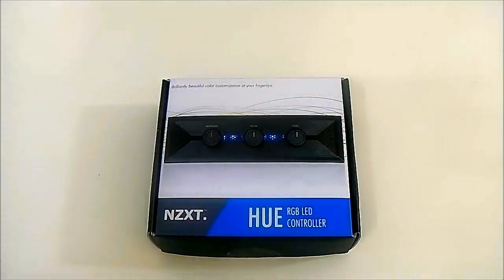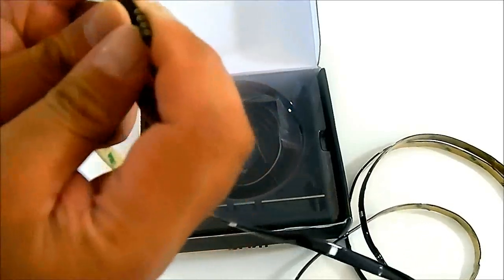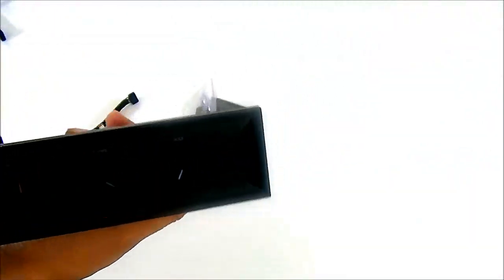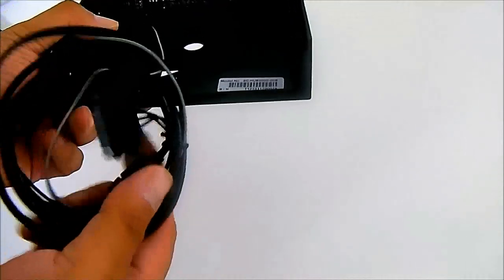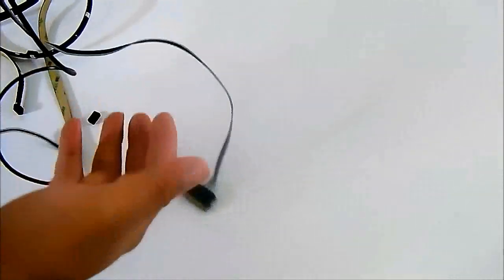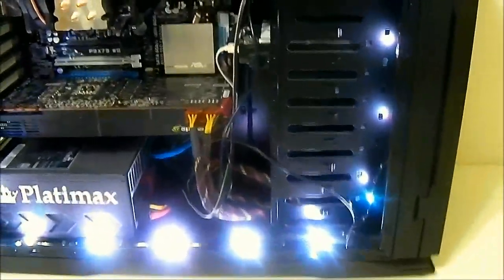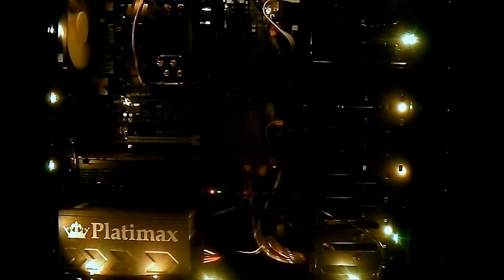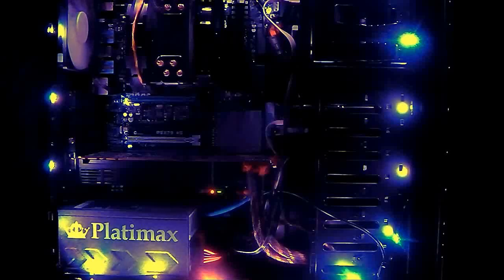NZXT Hue RGB LED Controller Overview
The NZXT Hue is a customizable RGB LED accessory that fits in a 5.25" drive bay.  The NZXT Hue LED kit has three rotary controls on the front panel that allows users to mix and match various color options.  A two meter long LED RGB strip is included in the NZXT Hue LED controller kit and is outfitted with a 3M adhesive backing for convenient case mounting.  The NZXT Hue LED controller draws power from a SATA connector and has an MSRP of $32.99 USD.